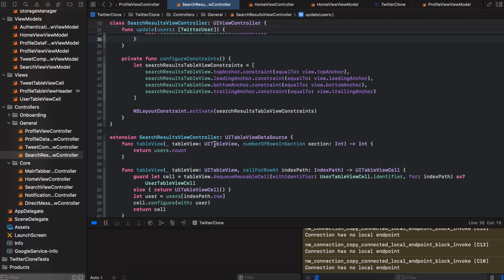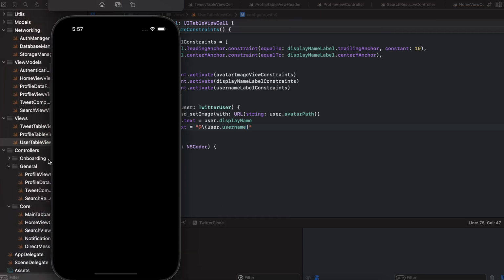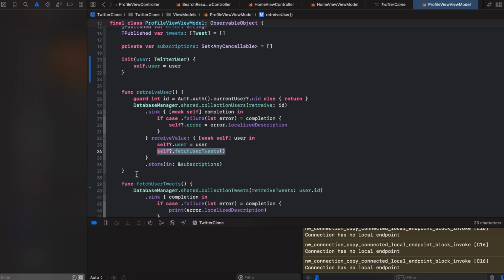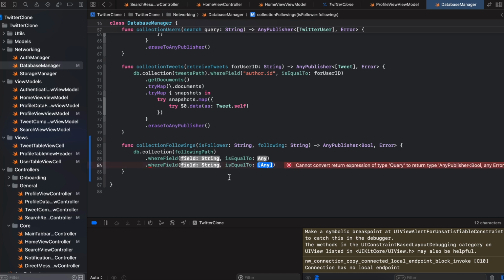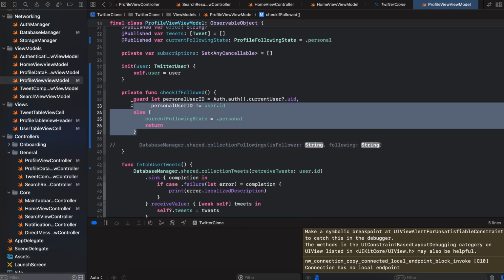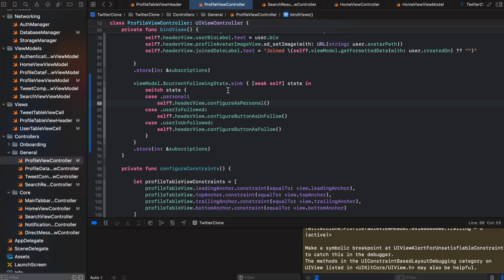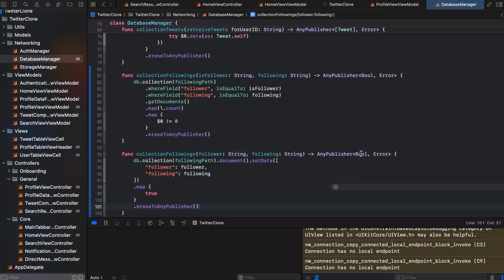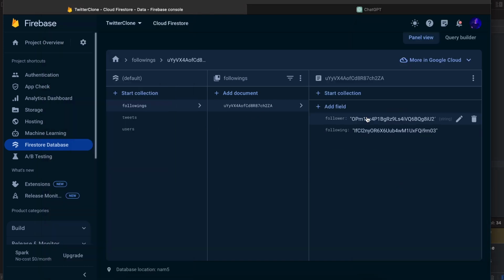Building Twitter using Swift 5, UIKit and Google’s Firebase Part 19 (iOS)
In this video we will retrieve tweets from Firebase and populate our table view